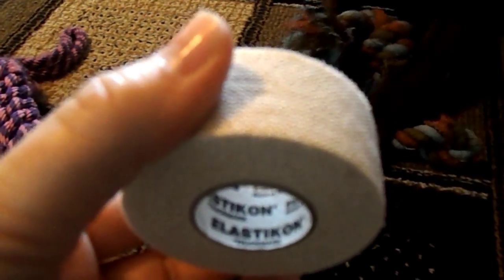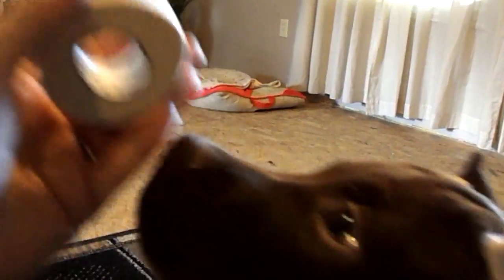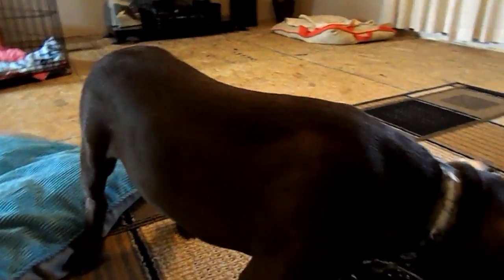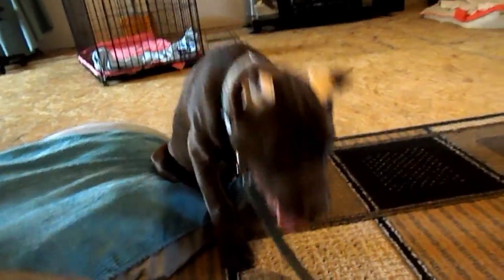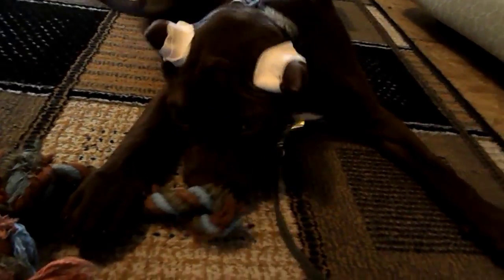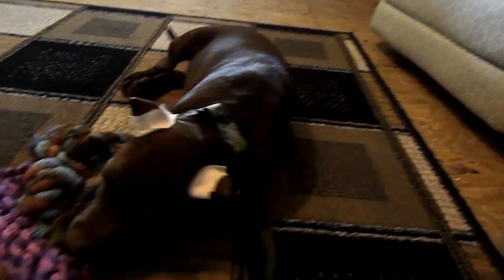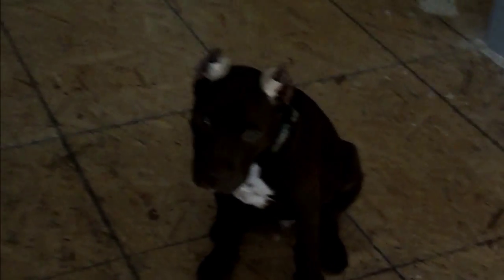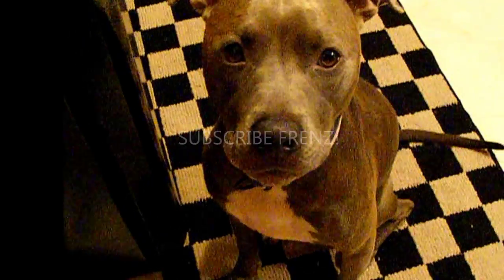Cropping Stiches are out - Ears are Taped - Squatting at the base!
Juniors ears were cropped, stitches were in for 10 days, he is having squatting at the base so he has to have some minimal taping for a few weeks or how ever long it takes to get the right ear matching the left one...

Junior is 14 weeks old today and had his ears cropped at 12 weeks... They healed up perfectly...His stitching was perfect.  The right ear was leaning in a little and the vet called it squatting at the base. so he did a minimal taping to get them to stand more pronounced and the right one to correct itself with the taping, by retraining his cartlidge..

This is a short video on how his ears look from the day we brought him home until now..

He is doing great... Happy, Healthy, Smart, Sweet sooo sweet little boy...
He loves to do shoulder rolls or takedowns and just be a real boyish boy. He is so cute.. and his personality is the bomb...and p.s he loves to try to sit on Halo...lols..

I hope you guys have had a fantastic week... As we transition into fall I hope you all can stay healthy and avoid the flu bugs. God bless you for watching and thank you so much for all your support ... and ps.. i dont really like the google plus link up thing thats going on here with youtube now... but oh well, we have to welcome change because it's gonna happen like it or not right...

ttyl,
haloskeeper♥

Junior is a Chocolate Rednose American Pitbull Terrier from the bloodlines of Danger Zone & Boogie Man